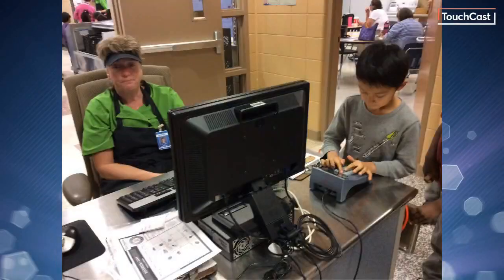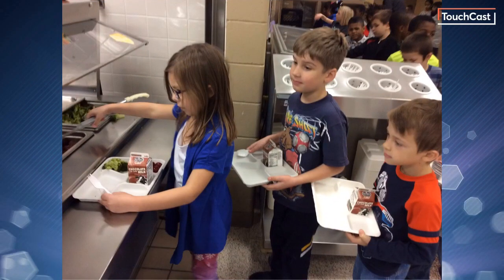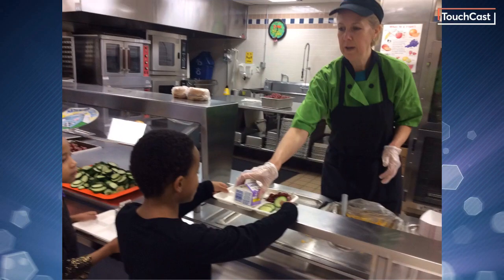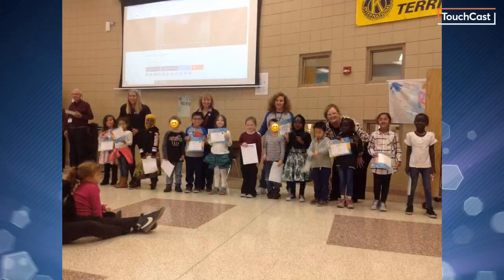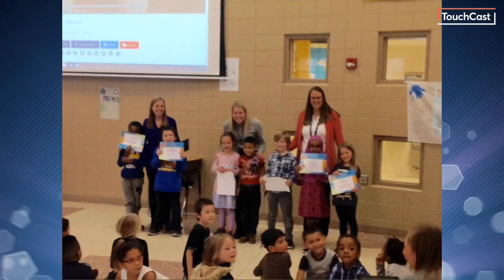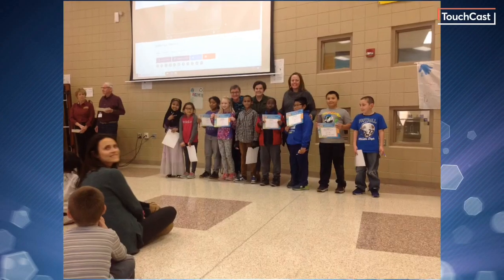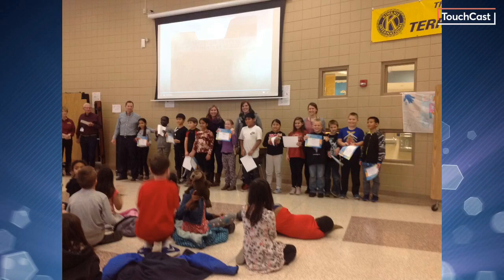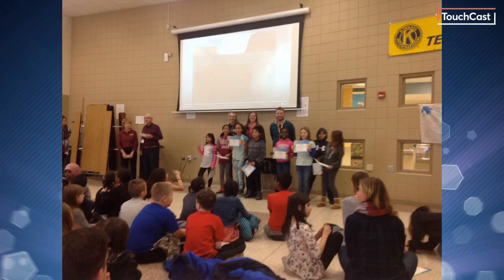Otter Broadcast 11-9-18